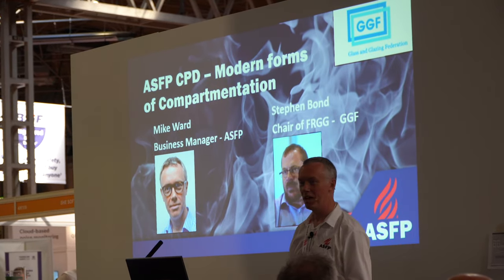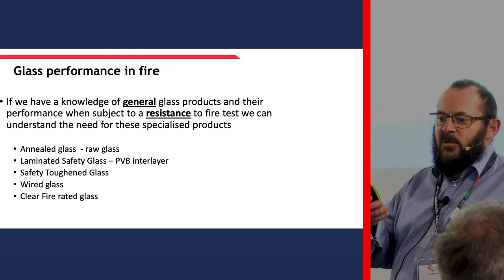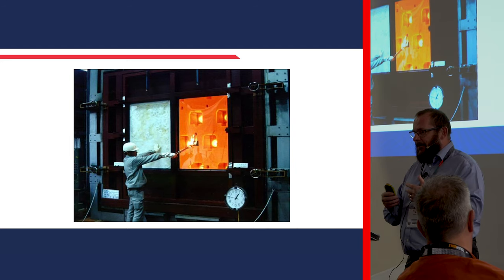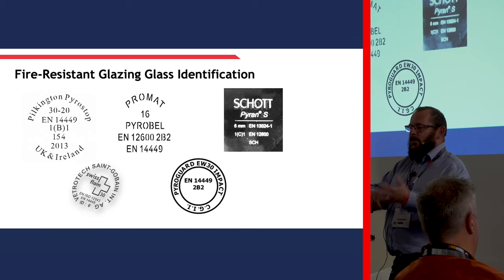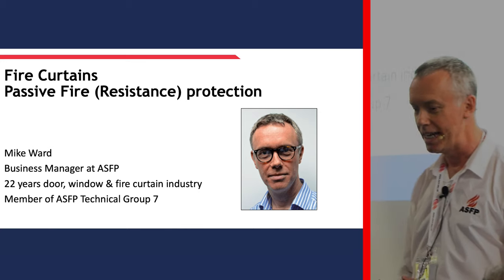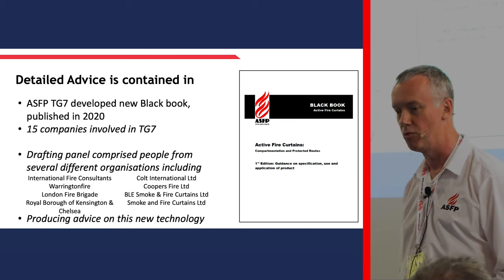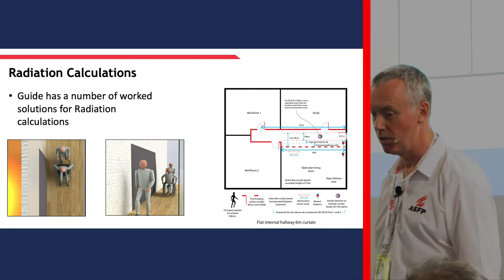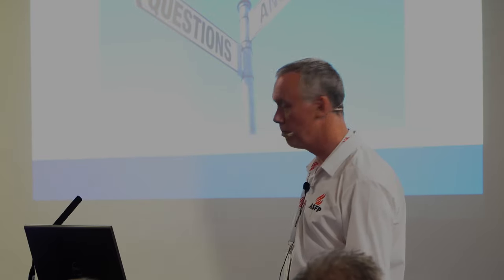Modern forms of compartmentation - Mike Ward & Stephen Bond | Getting Technical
On Day 2 of The Fire Safety Event ASFP's Business Manager Mike Ward & Stephen Bond Chair of FRGG -  GGF talked at the ASFP Tall Buildings Theatre

ℹ️ The ASFP is dedicated to the protection of life, property, the environment and our heritage and promotes continuous improvement in all aspects of passive fire protection.

0:00 Introduction
0:50 Key Learning points
1:01 Why? - We need fire protection
4:10 Why specify Fire Resistant Glazing
5:25 Glass performance in fire
6:39 General Glass performance
7:34 Laminated glass with annealed glass
9:34 Toughened Glass
10:05 Designation of fire resistance
12:03 Insulation glazing
14:44 Office Building, Escape Route
15:00 Lightwells protecting supporting structure
15:08 Stairwell protection
15:17 Rooflights
16:32 Fire-Resistant Glazing - What is on the stamp
17:17 Fire-Resistant Glazing Glass Identification
18:07 Fire Resistant Glass Systems
19:34 Recommendations
20:03 Examples from fire events
21:38 GGF Resources - Fire resistant glass
27:15 Typical Applications of Curtains
29:10 Classification of Active Fire Curtains
33:19 Information for designers / specifiers
34:21 Testing of Active Fire Curtains
36:44 Installation and inspection
37:57 Why we need Certification of Products
39:35 ASFP Policy on Third party Certification